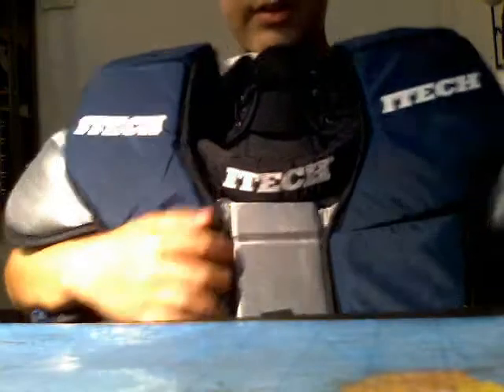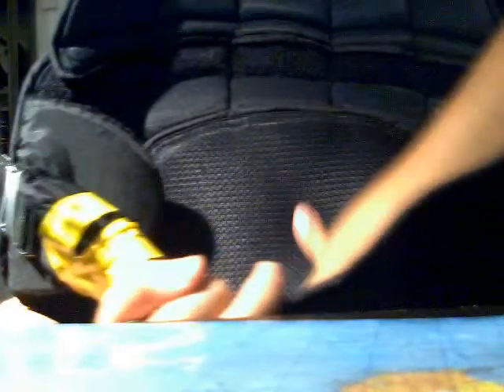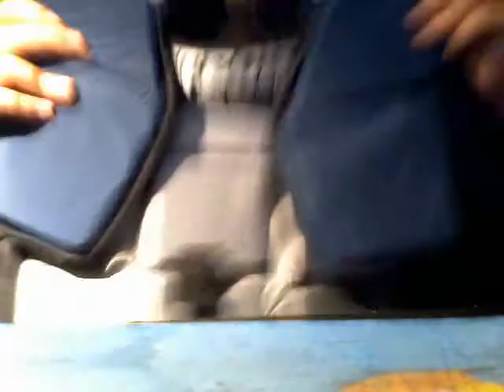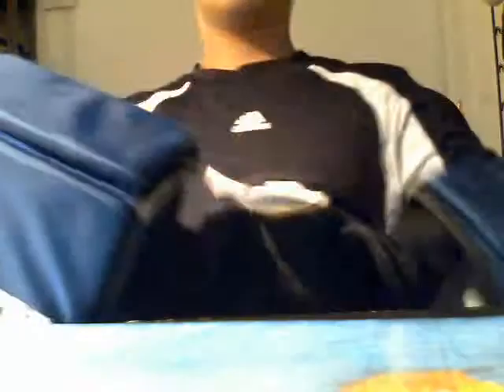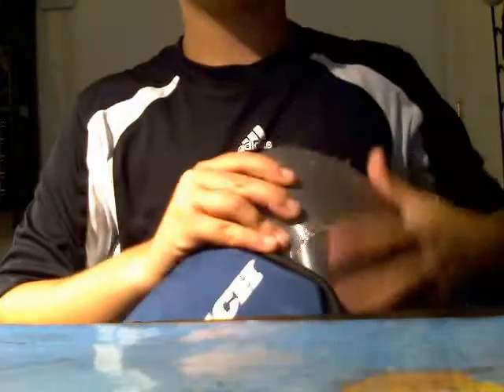My itech profile chest & arm protector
this is one of the most comfortable chest & arm protector ive ever had